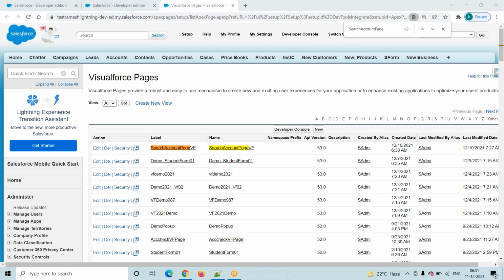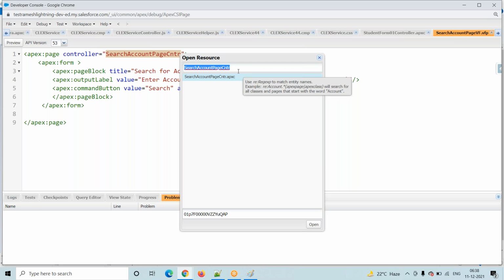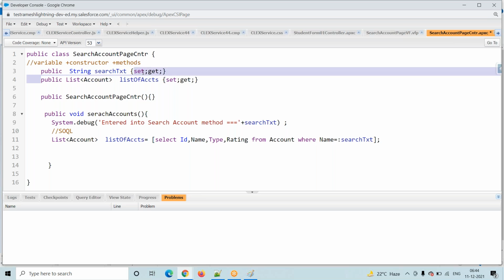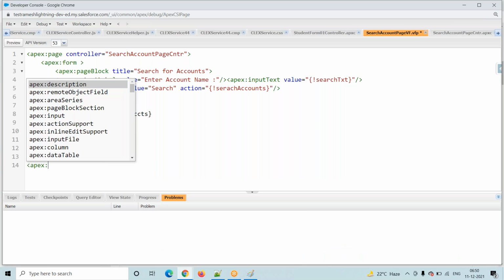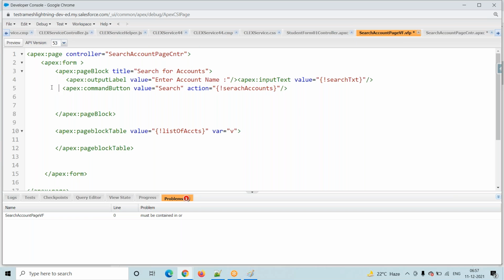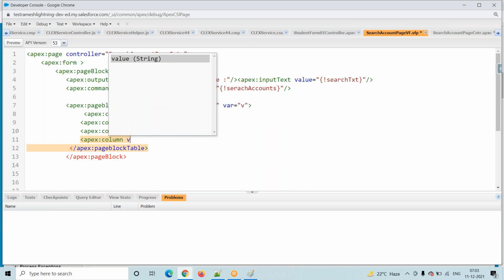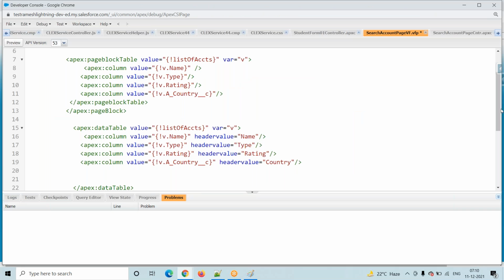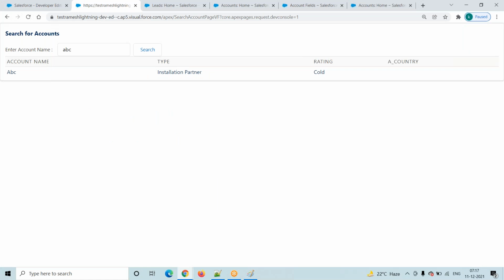Class12(DEV) VF Page-6